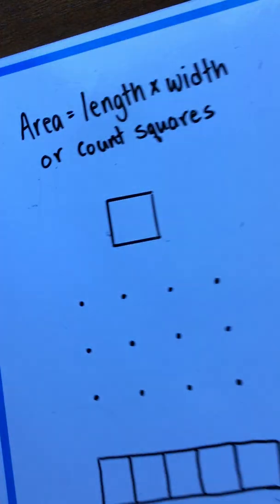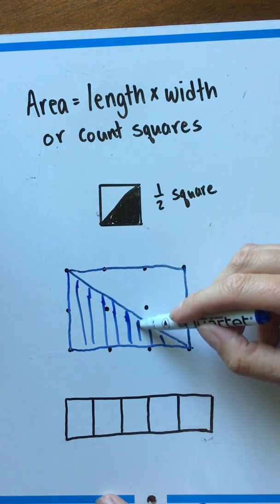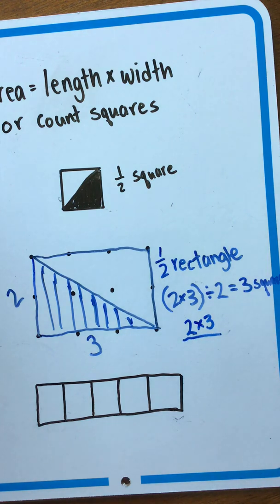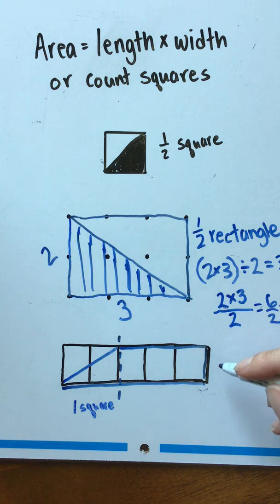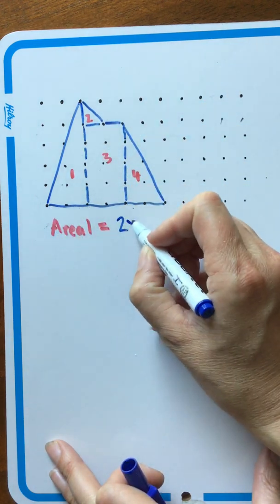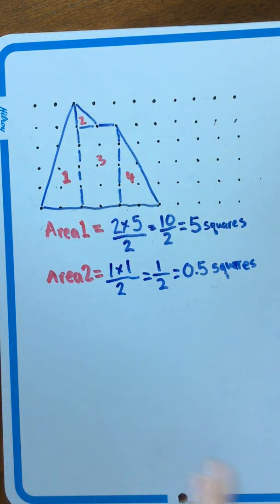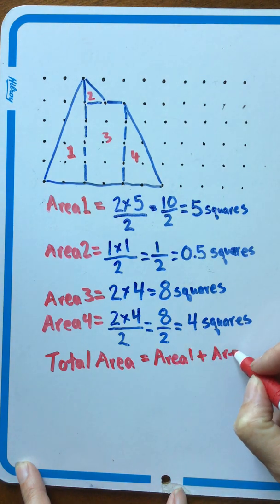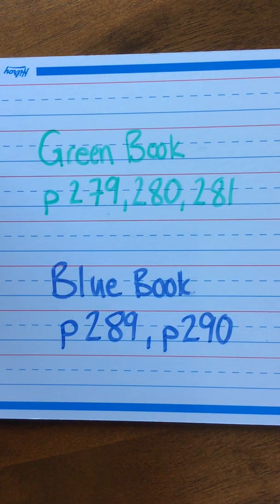Math Lesson 21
Math lesson 21 area part 2